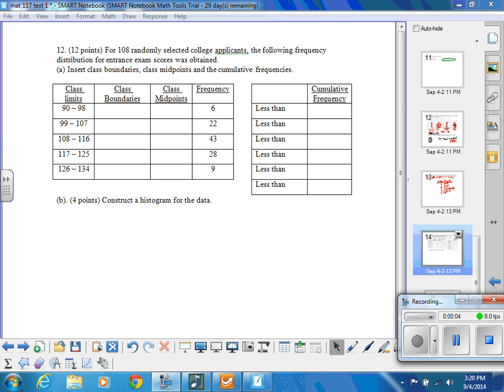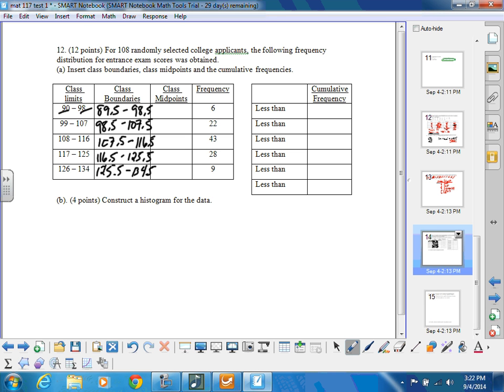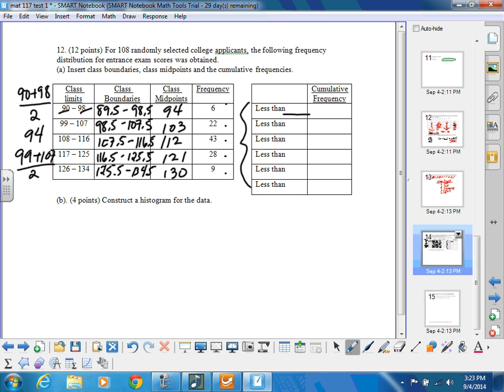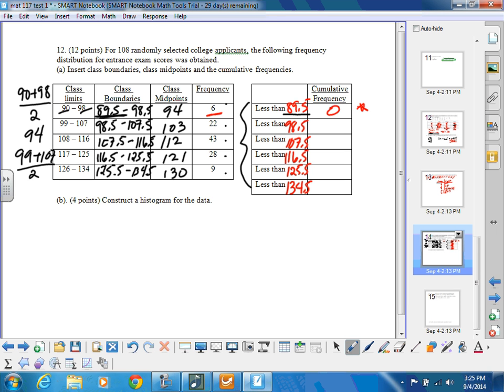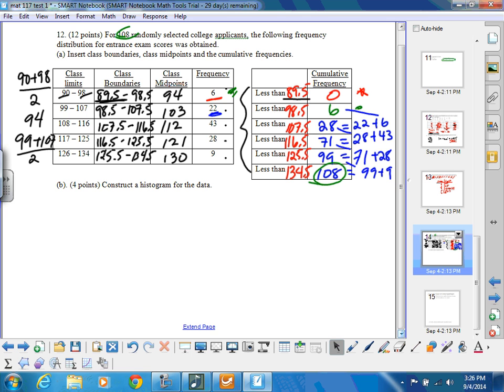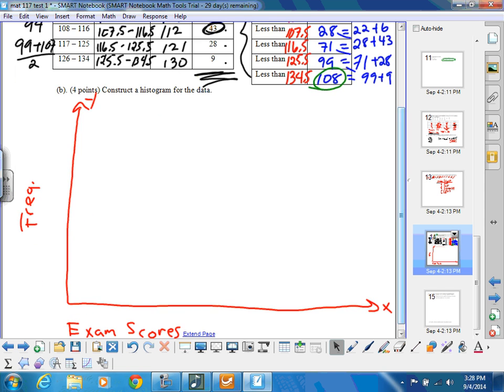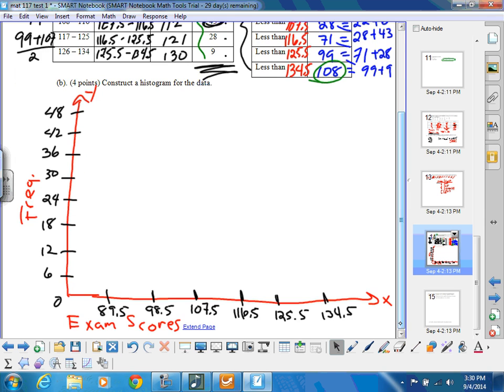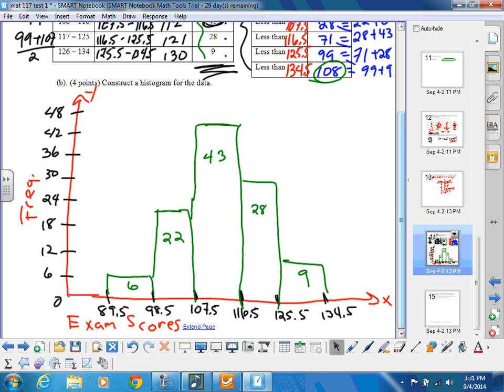Test 1 Pt. 8